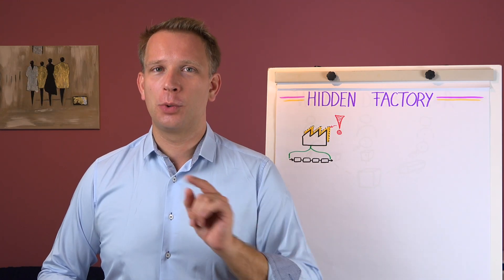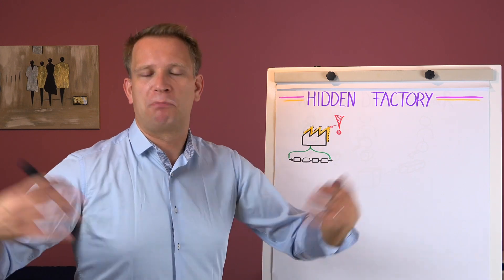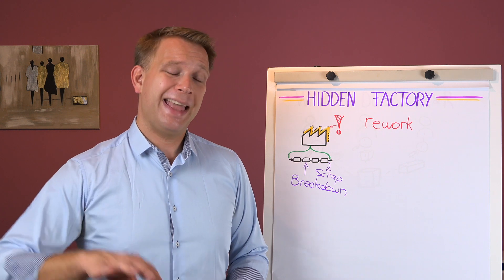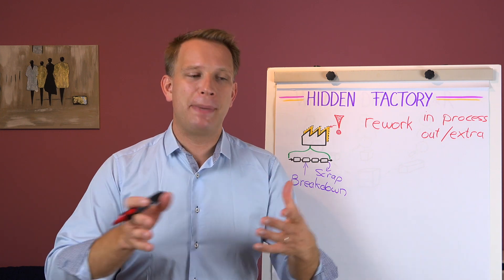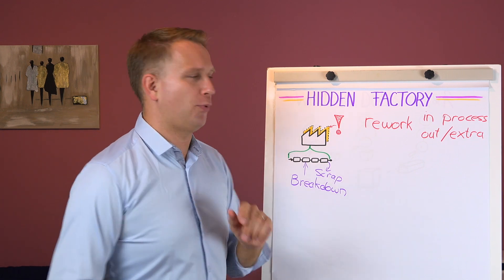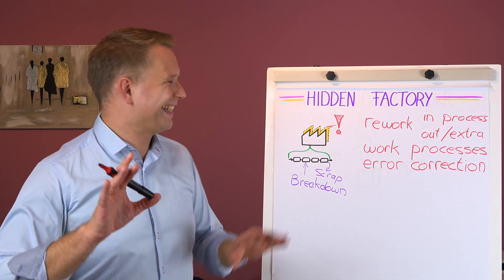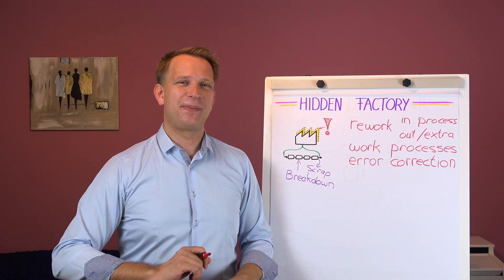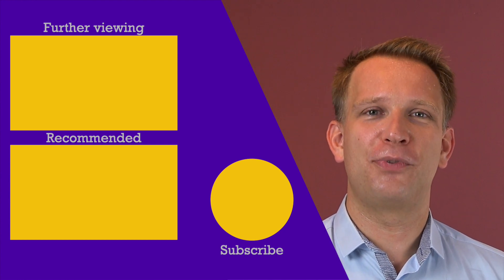What is the Hidden Factory? Could you be unaware of losing up to 40 percent of your costs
Many organisations may be unaware that a substantial portion of their costs—ranging from 15% to as much as 40%—could be hidden within inefficiencies and unrecorded losses, a concept known as the “Hidden Factory.” This hidden cost stems not only from visible losses, like machine downtime and scrap, but also from subtler, unnoticed inefficiencies that quietly drain resources. Operators reworking items at their stations, excessive product handling, and even uncoordinated work processes all add up to this concealed expense, often overlooked in daily operations.

In essence, the Hidden Factory represents untracked actions and errors that disrupt standard procedures and drive up costs. Whether it's an operator’s unnoticed quick fix on a product or customer service handling complaints due to mistakes, these minor inefficiencies multiply across the organisation, eating into profits. Even something as simple as the extra energy used for reworking materials or the inefficiencies caused by overproduction can significantly impact bottom-line results without anyone actively tracking it.

To uncover and address these hidden costs, organisations should periodically conduct thorough loss analyses, involving both frontline operators and support departments like Quality and Maintenance. By actively discussing and documenting these hidden inefficiencies, companies can start to bridge the gap between known losses and unseen wastes. After the initial focus on optimising visible processes, it becomes essential to bring the Hidden Factory into view—making the invisible visible for sustainable improvement.

00:00 Introduction to the Hidden Factory
01:11 Defining the Hidden Factory
03:41 Uncovering Hidden Rework Costs
07:23 Work Processes & Organisational Inefficiencies
10:05 Importance of Process Alignment
12:30 Reducing Hidden Factory Costs

Interested in working with me to boost Operational Excellence in your organisation, or perhaps a more personal coaching on your CI career?